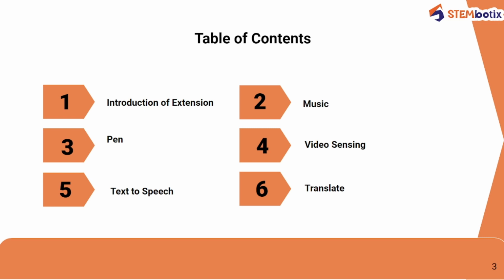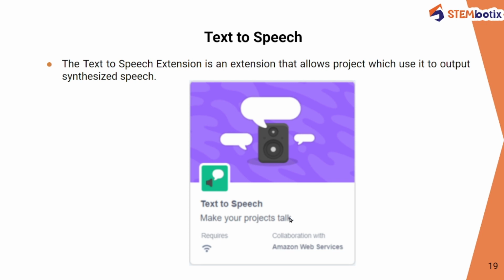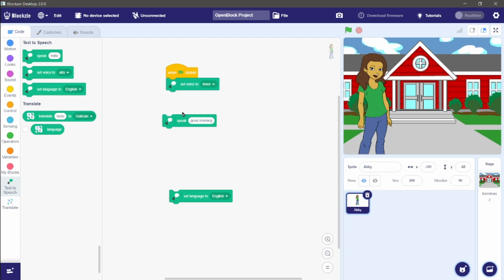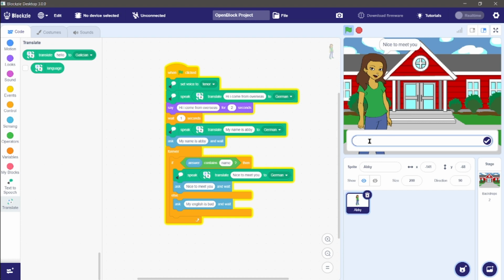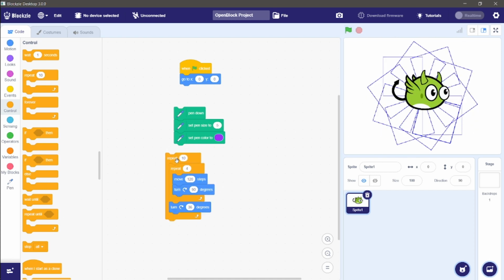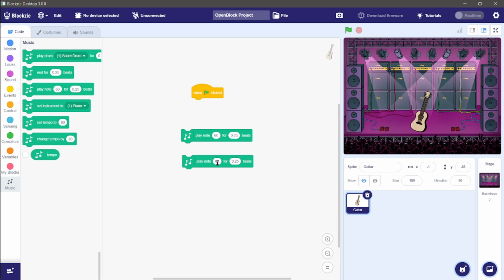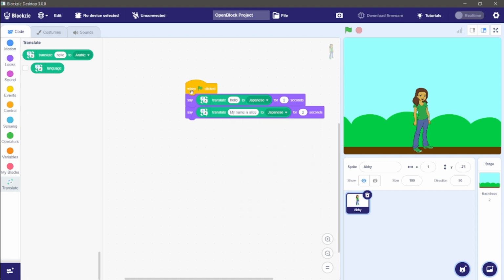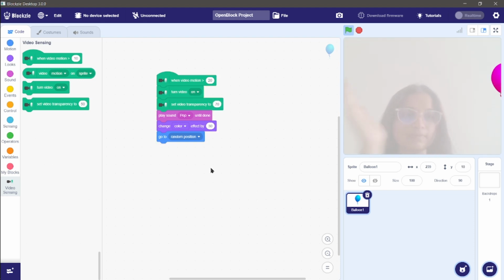Session 5 : Introduction to Basic Extensions in blockzie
In this session, You will learn different extension of Blockzie